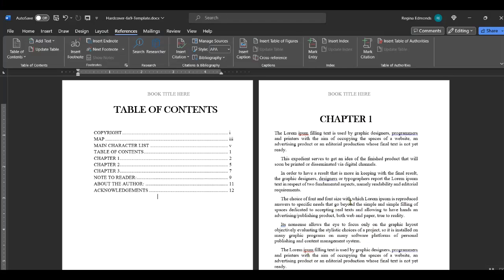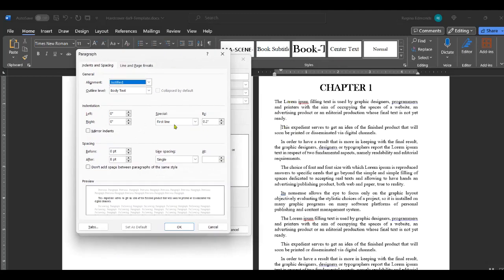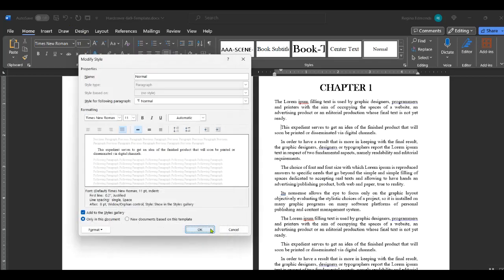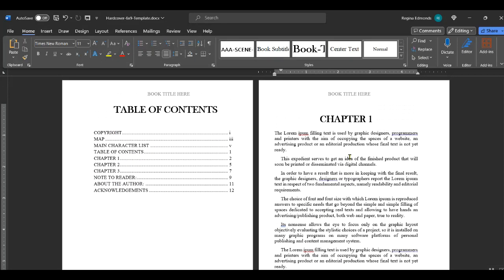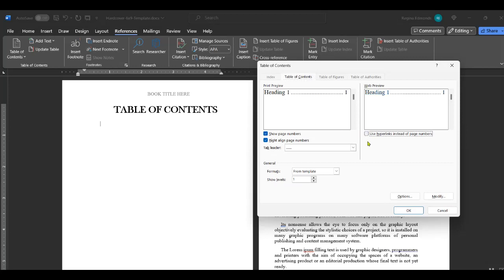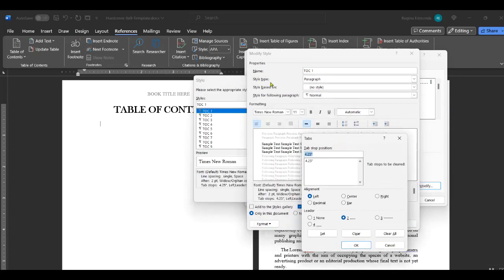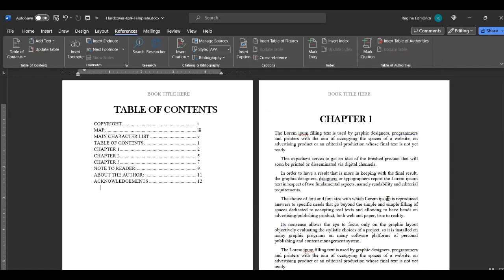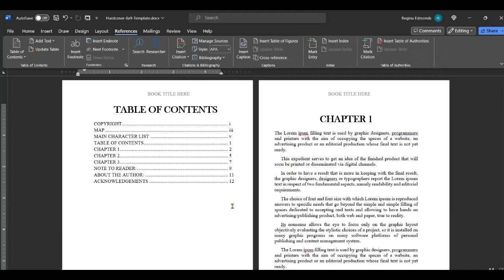Formatting Tabs in a Novel and Formatting Tabs and Leaders in a Table of Contents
In this video I go over the two places that tabs come into play when formatting a novel:  One is within the normal styles, which is the normal paragraphing, as well as a first paragraph under the chapter which has no indent.

Next I demonstrate how to find and set up the tabs within a Table of Contents.  The tabs control the horizontal width of the page numbers and whether you want a leader or not.  This was VERY frustrating for me when I was new and I had a viewer suggest this subject for another video, which I'm happy to do.

00:01 - What we'll cover
00:30 - Changing the Normal Style
04:00 - Tabs within the Table of Contents